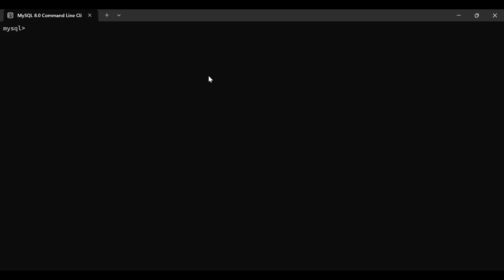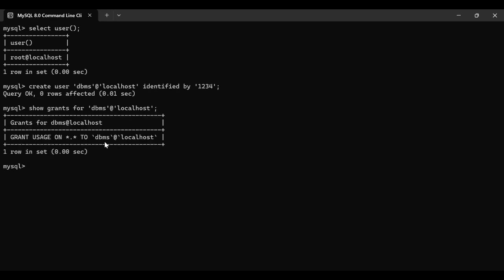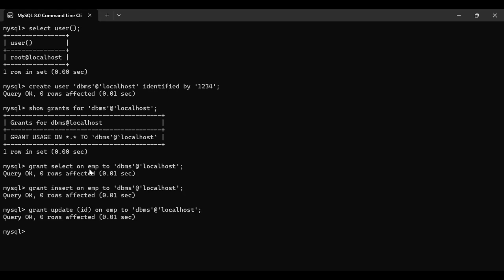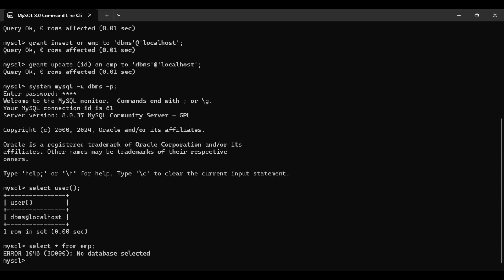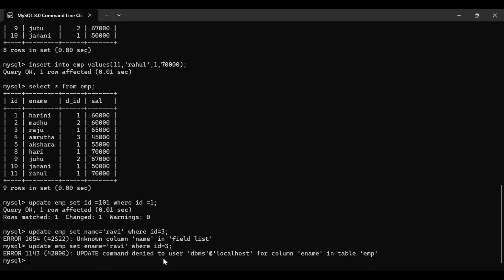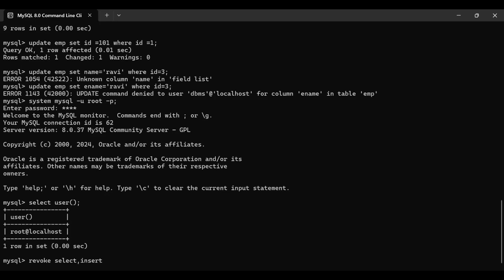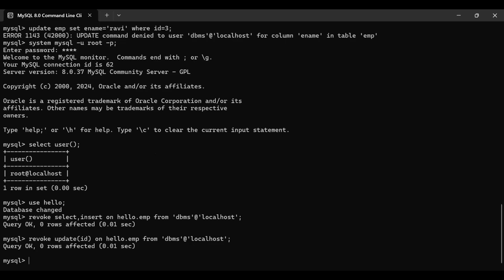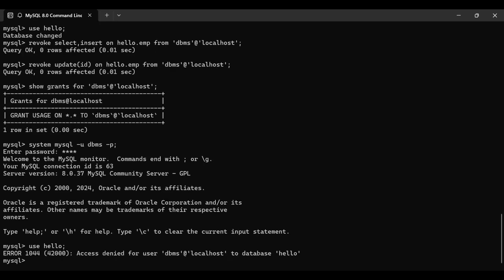5. 3 DCL COMMANDS